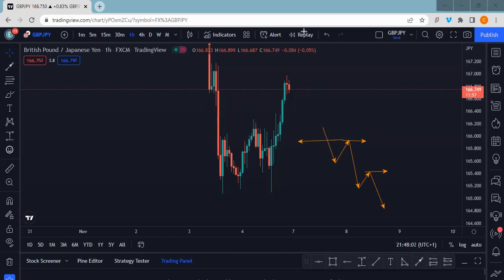GBPJPY Pattern Recognition I- One (I) Hour Bearish Retracement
Understanding that price does the same thing, enables you to predict certain moves in the future